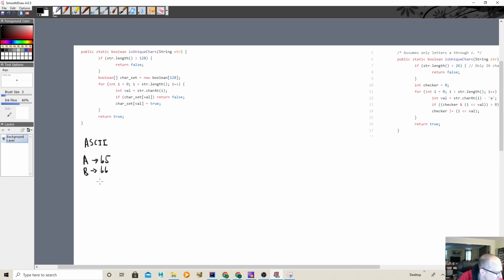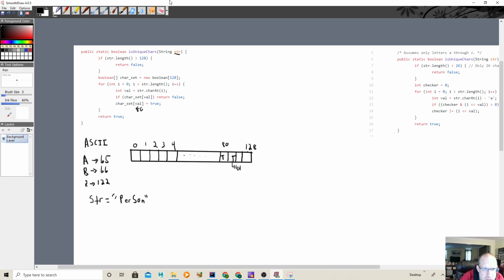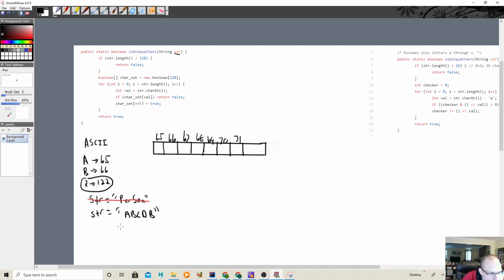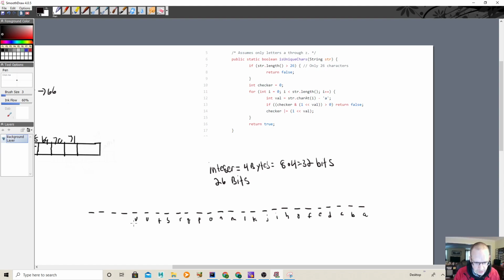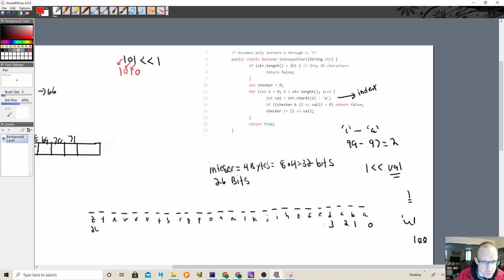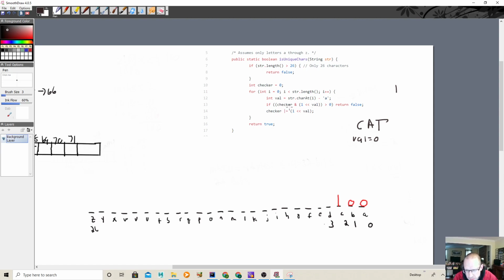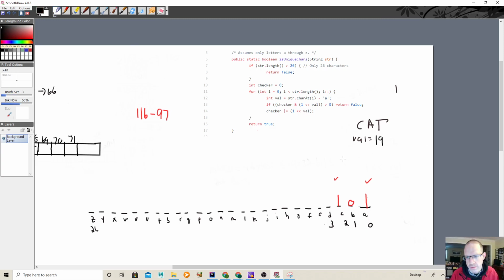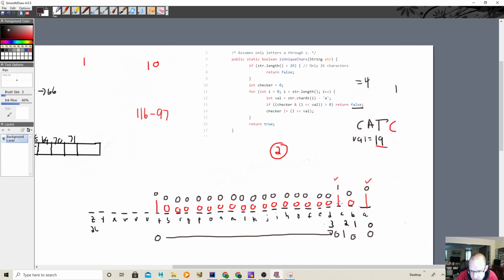1.1: Implement an algorithm to determine of a character has all unique characters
This video is part 1 of many to be made. Each video will explain the solutions in this book in an easy to grasp way.